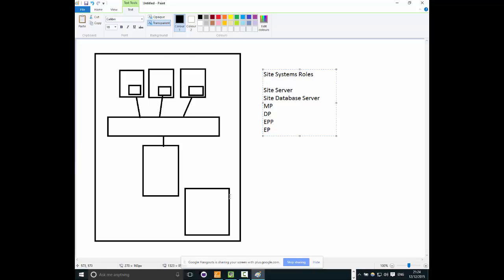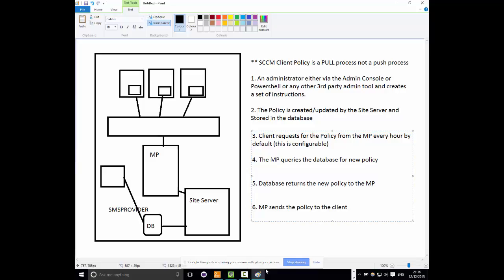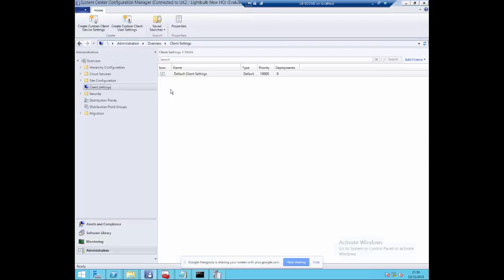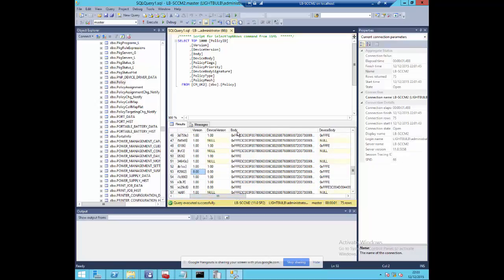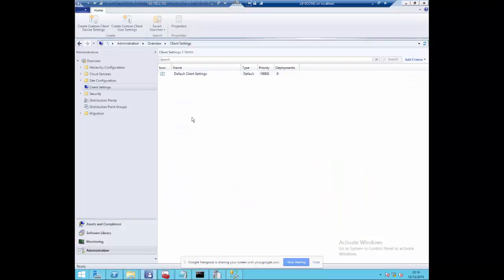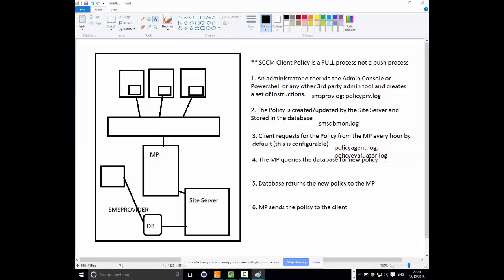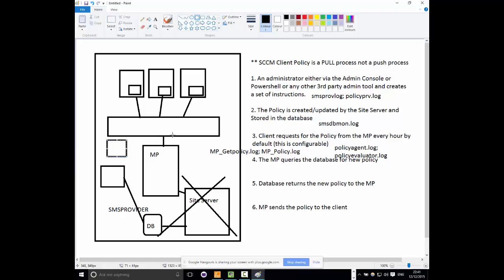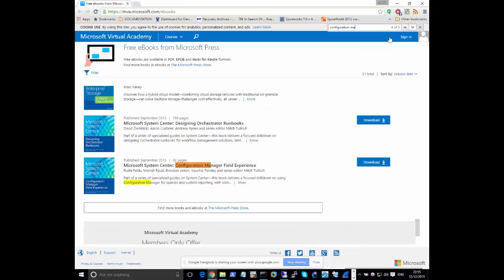70-243: Hangout 12 - Client Policy Evaluation and Application Process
In this hangout, we discussed the process of client policy evaluation and application in Configuration manager; from an admin creating an instruction to the policy applying on clients